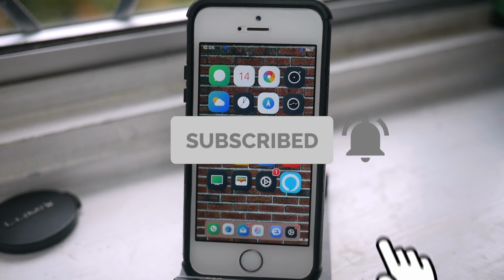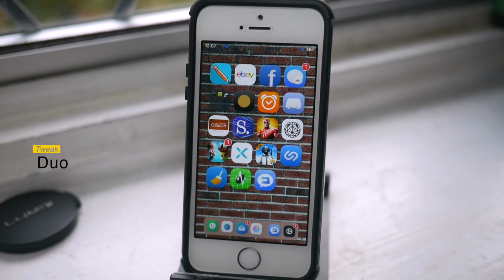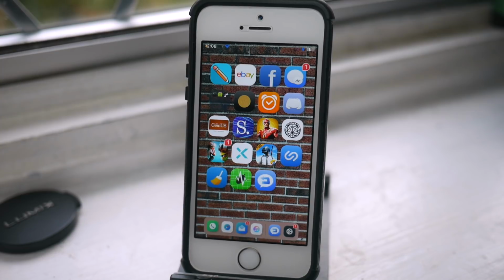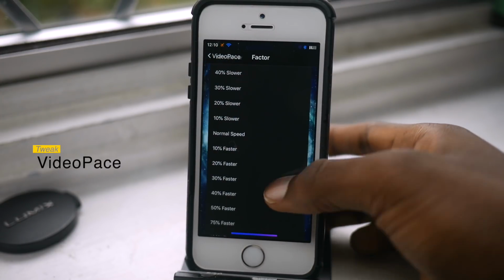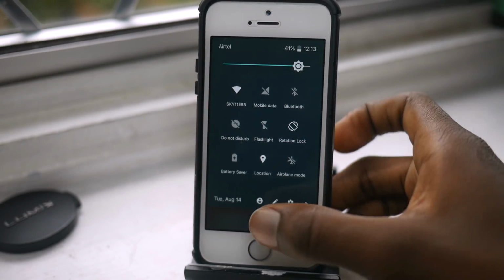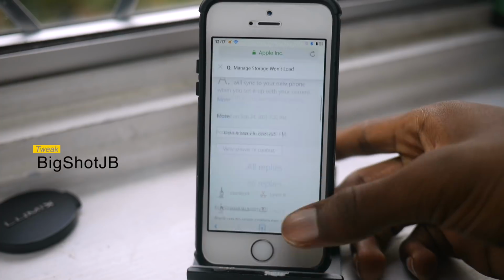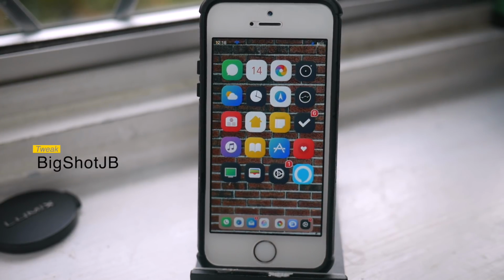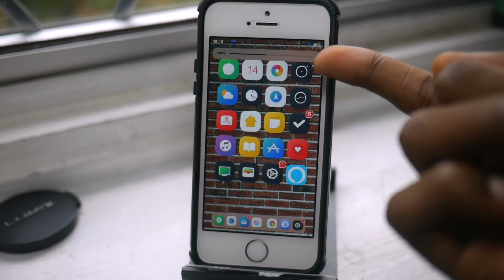BigShotJB | BEST Electra Jailbreak Tweaks | Aug Wk2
The Non-Jailbreaker said to the Jailbreaker; You must be on some tweaks bruh, you look high af.

Tweaks
1.FujiXI
2.CallBarX
Notchification